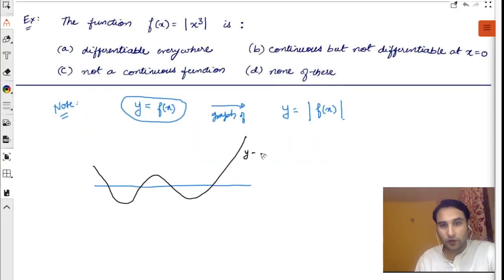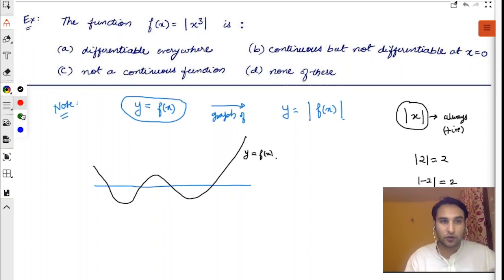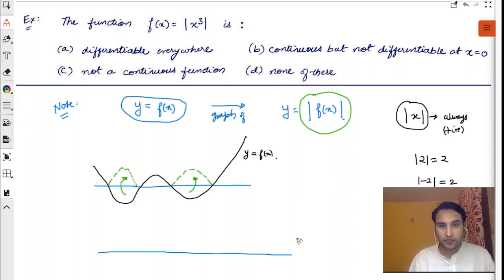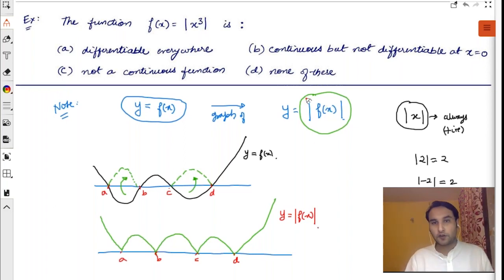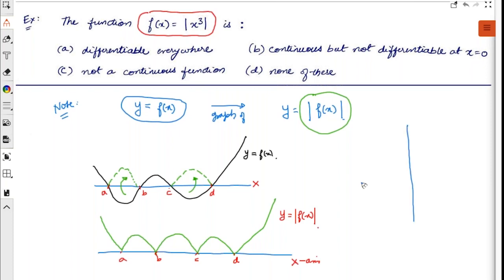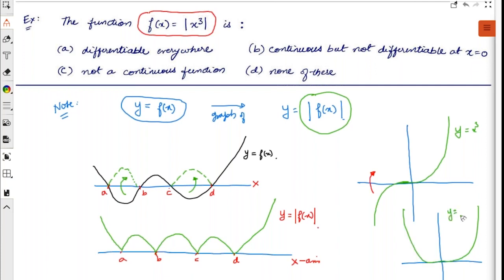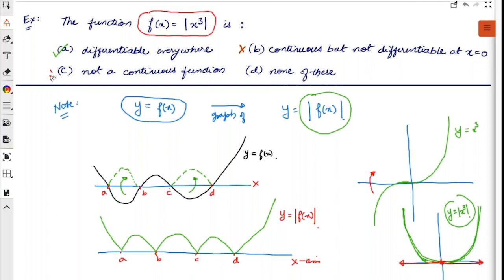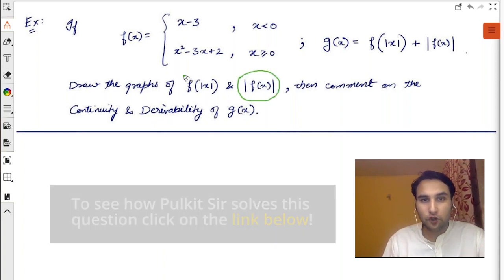JEE Maths Questions | Solve Continuity & Differentiability Questions in 60 seconds | IIT JEE 2019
Attend this free webinar and learn to solve difficult IIT JEE continuity and differentiability questions consisting trigonometry in just 60 seconds! In this video, Co-founder and Master Teacher at Vedantu Online Classes, Pulkit Sir, explains how to solve complex IIT JEE Calculus problems using only graphs.

Register for FREE Online Session
How to Visualise Functions to Solve Questions 3X Faster for JEE

Solve some very important previous years IIT JEE continuity and differentiability questions along with Master Teacher Pulkit Sir and learn the amazing logic of how to get the solution of a question by visualizing it graphically.

Check out the FREE Online Master Class Webinars on all topics

If you find it hard to get continuity and differentiability questions solutions, this free IIT JEE maths lecture will definitely help you to easily answer any question verbally and within seconds. Learn easy concepts based on continuity and differentiability class 12 logic and solve complex JEE questions quickly using graphs along with Master Teacher Pulkit Sir.

The probability of success in JEE Mains and Advanced depends totally on your speed of solving the problems. Plotting graphs to solve JEE continuity and differentiability questions does the same; it boosts up your problem-solving speed and once you start to apply JEE main and advanced shortcut tricks, it automatically increases your self-confidence.